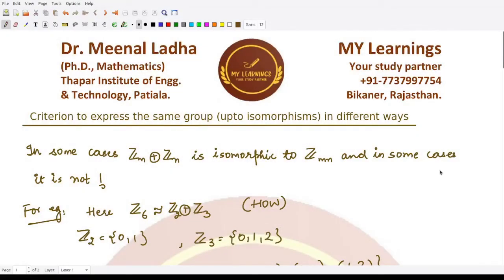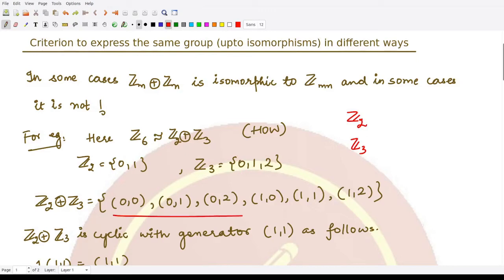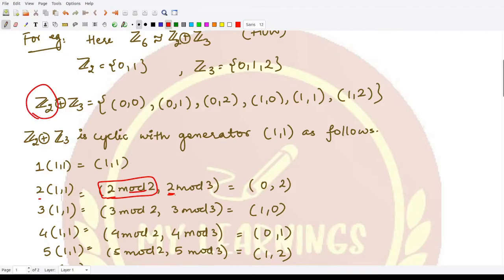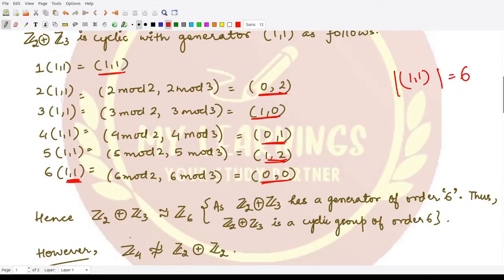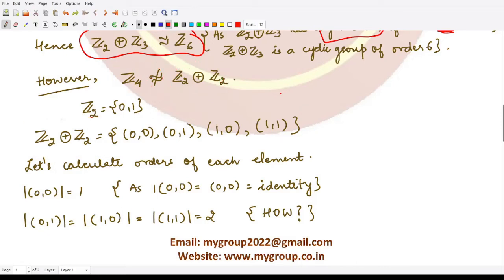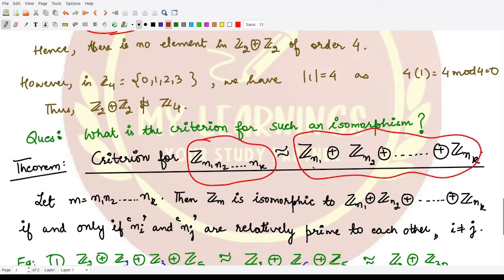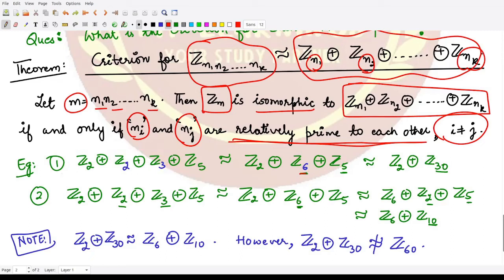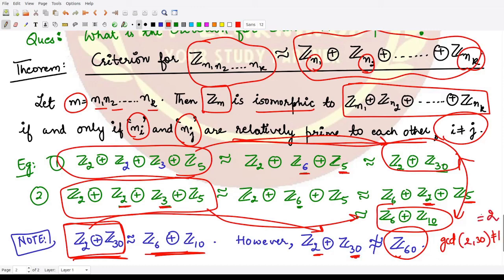#149: Criterion to express the same group (upto isomorphism) in different ways